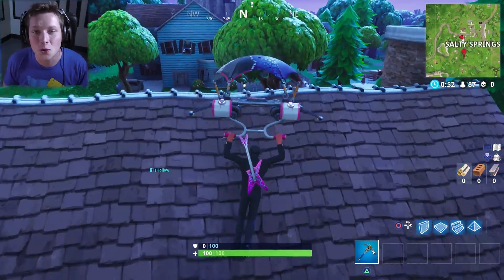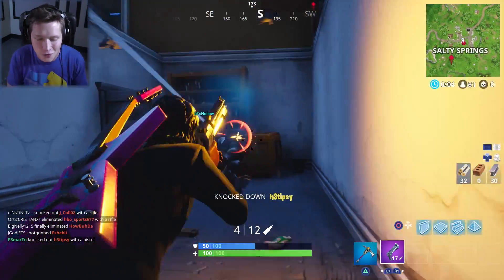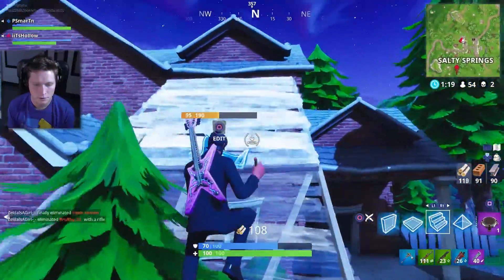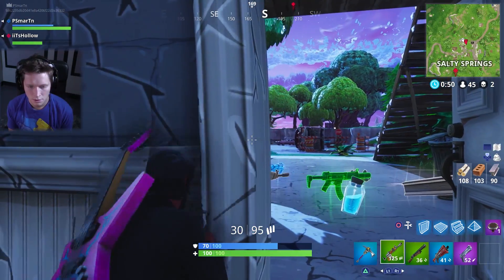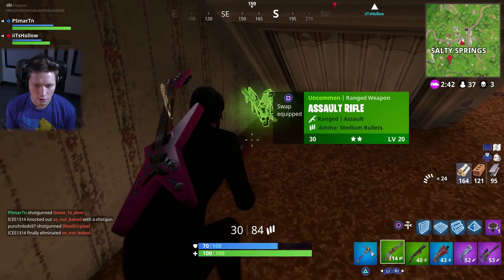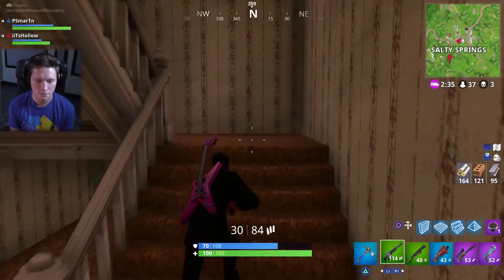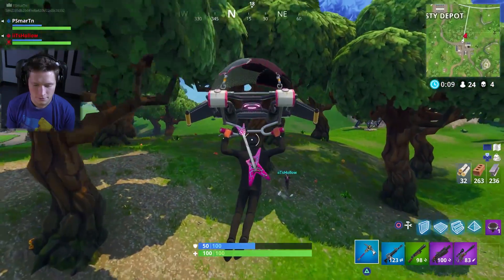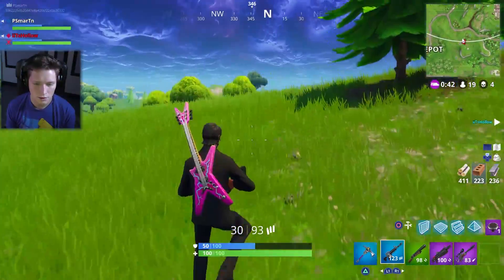*NEW* "GUIDED MISSILE" Launcher in Fortnite: Battle Royale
The "GUIDED MISSILE" is a new weapon coming to Fortnite: Battle Royale this week!